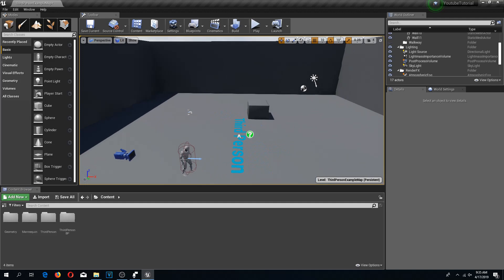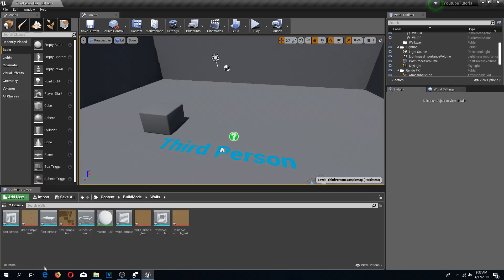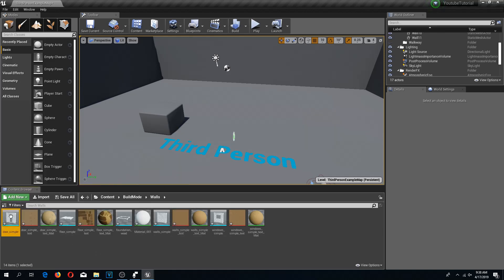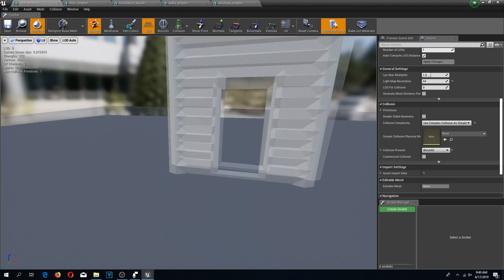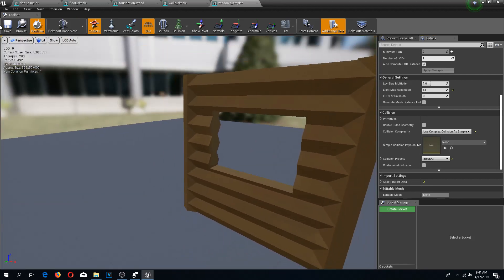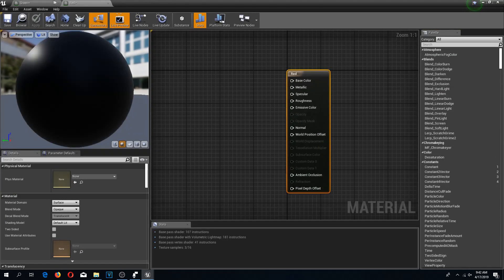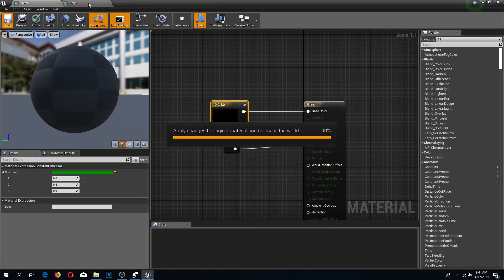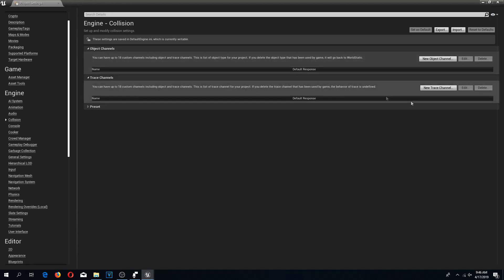UE4 Survival Series / Build Mode Tutorial Importing Assets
This is the first video in my Survival Game Series.
I have many ideas that I will share with you guys.
In this video, we are only importing assets and doing some small configurations. The real fun begins in the next video.